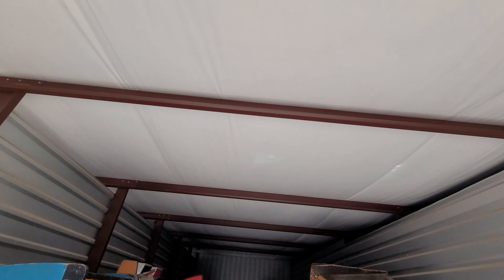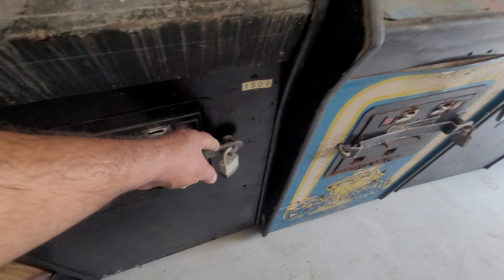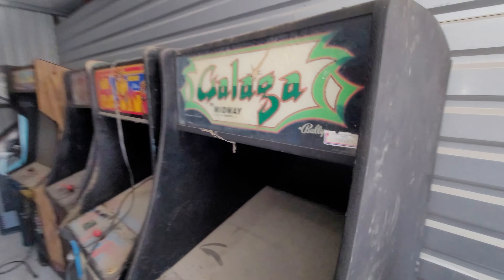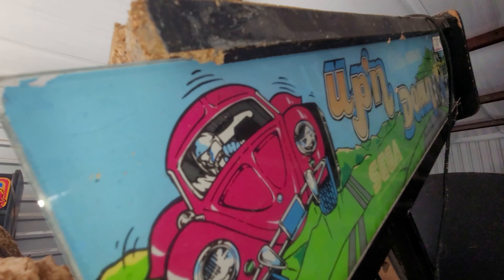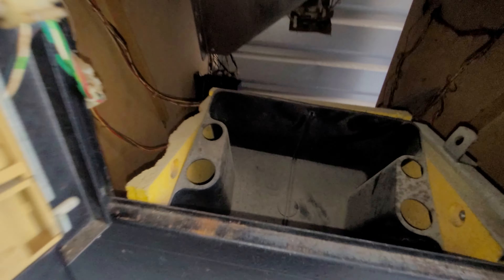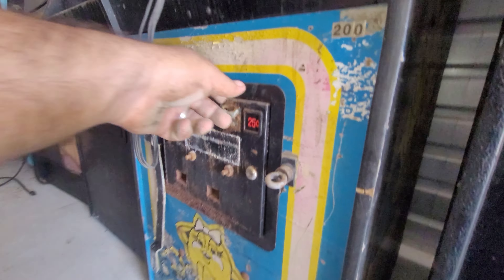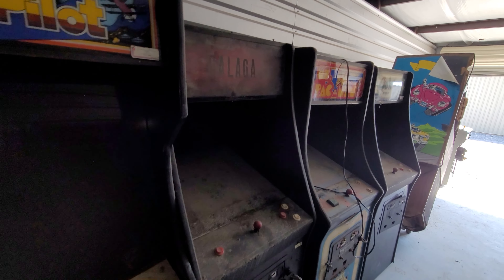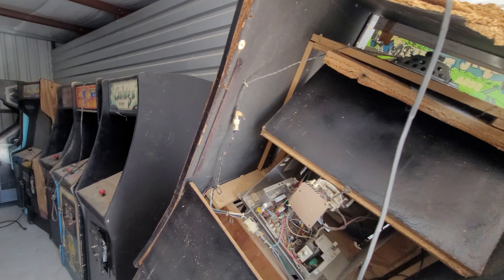Bundle 4 Arcades, 1 Dolly: Galaga, Up N Down Lot#212d Bid at BidderBros.com Sale ends July 5th, 2023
Barn Find, Estate Sale, Time Capsule! Online Arcade Auction by BidderBros.com
Bidding ends July 5, 2023.
Truly: Untested, Parts, Cabinets, Some complete, Some incomplete.
As-is, where-is, These items are for sale ONLY to Arcade restorationists, enthusiasts, hobbyists, technicians.
Please come see these games in person, then place your bids online at BidderBros.Hibid.com

We are not handling deliveries, nor shipping. YOU Must make your own arrangements for pickup, loadup, etc.
Ground height only, no forklift on-site.
All games are varying conditions/quality.
Schedule your In-Person preview today @ BidderBros.com/Preview